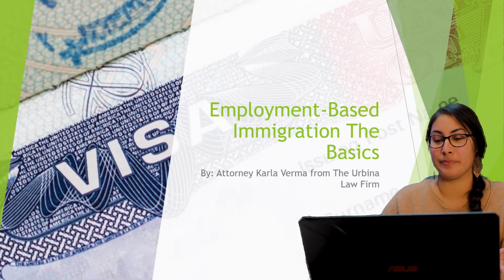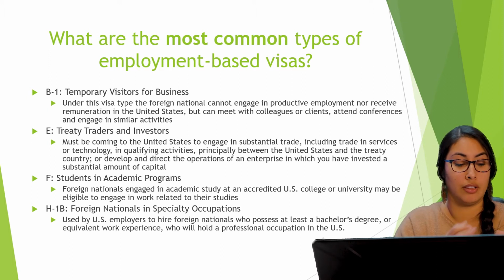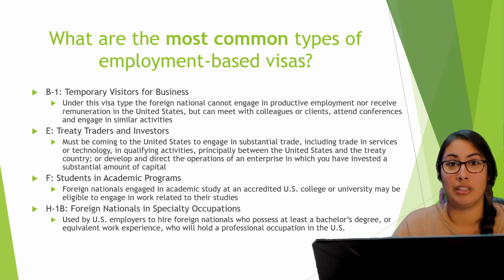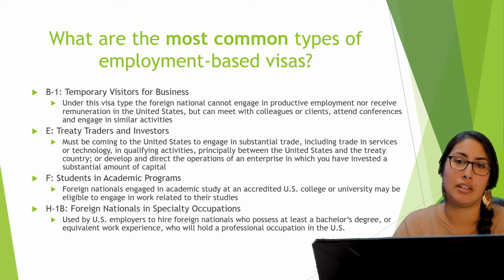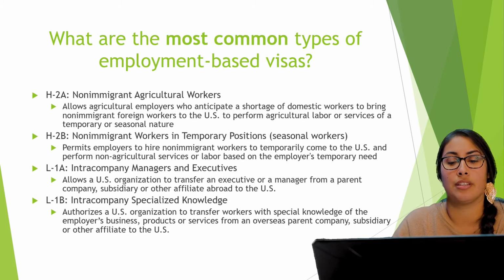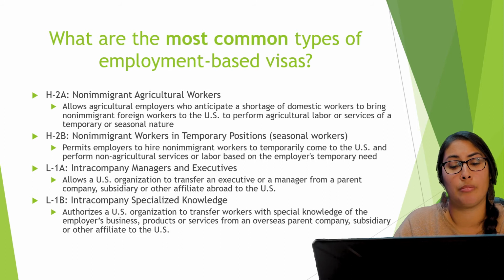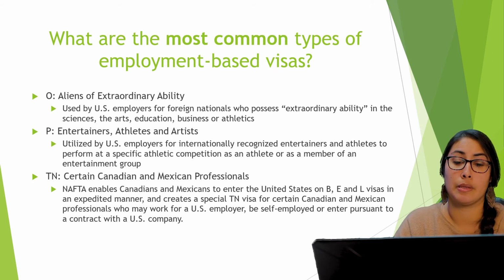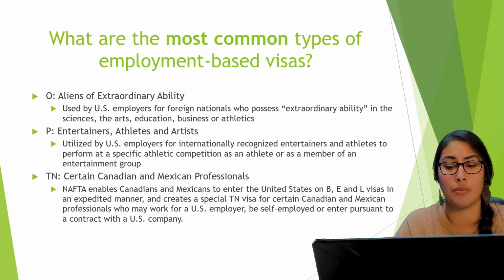Employment Based Visas 101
There are various types of employment based visas. Join Attorney Karla Verma to help break down each type of visa and what their functions are.

to learn more about The Urbina Law Firm, LLC.